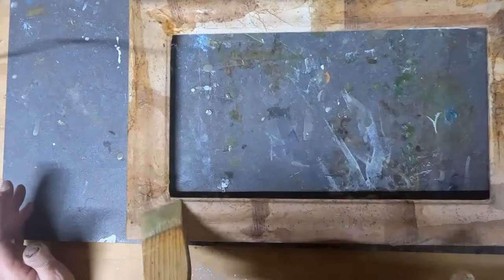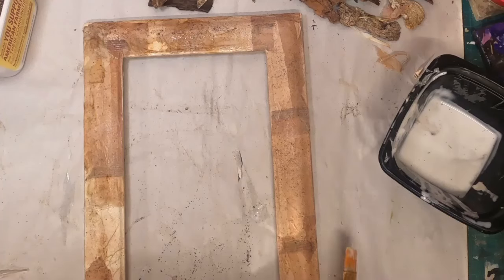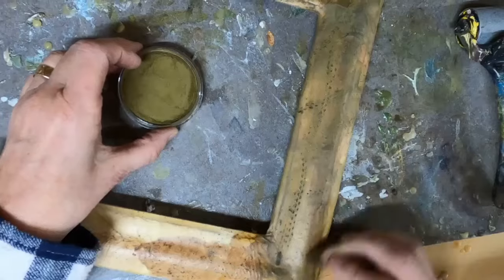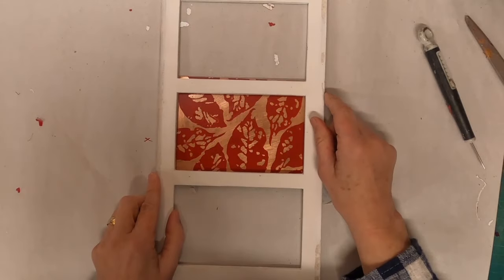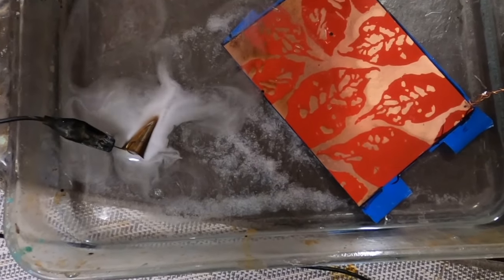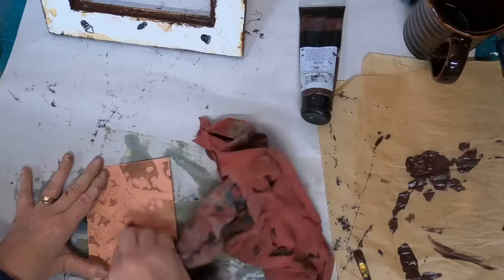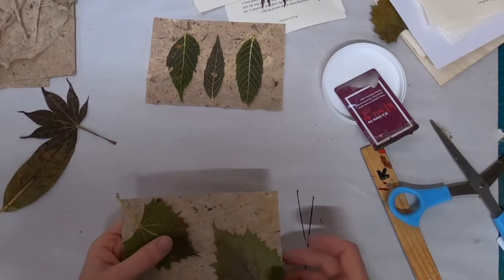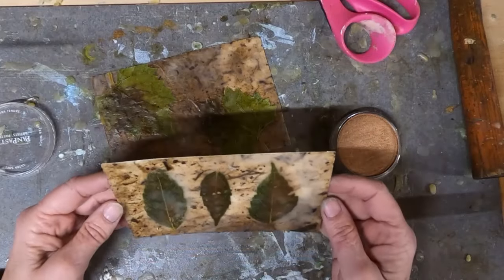Encaustic Grunge: Creating a Unique Frame with Salt Water Etched Focal Picture.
Immerse yourself in the world of Encaustic Grunge as we guide you through the creation of a one-of-a-kind frame featuring a mesmerizing salt water etched focal picture. Explore the artistic process, discover unique techniques, and bring an edgy, textured vibe to your decor. Elevate your space with this captivating fusion of encaustic artistry and salt water etching for a frame that tells a story and adds a touch of unconventional charm to any room.